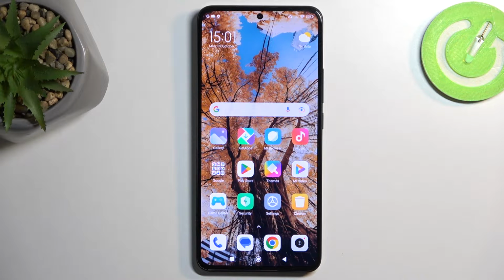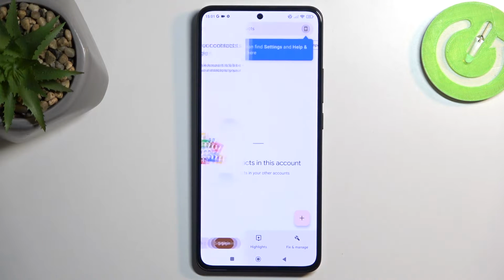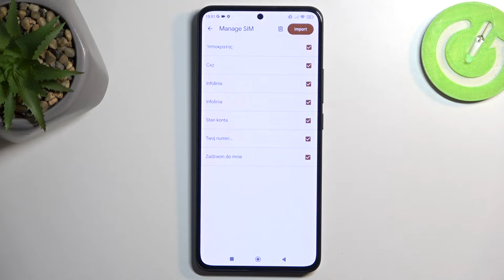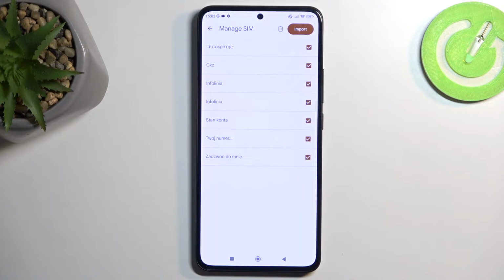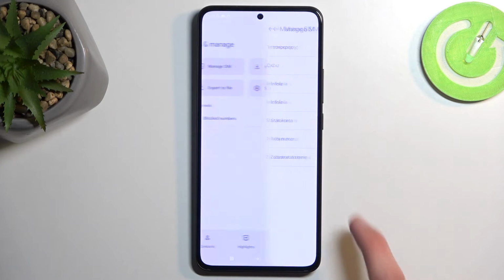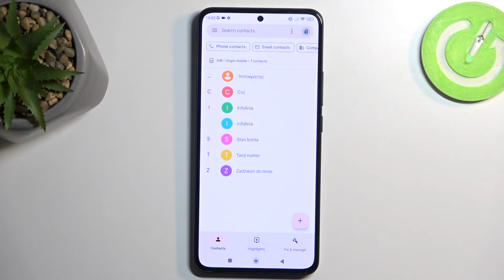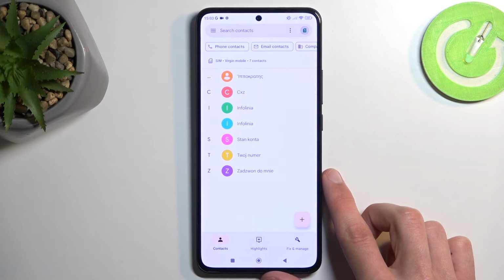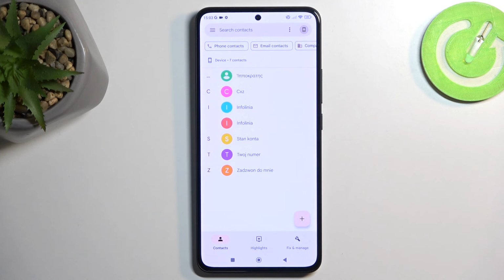How to Import Contacts on Xiaomi 13T Pro? Copy / Migrate Saved Numbers to New Xiaomi Device!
Hello to the hardreset.info channel! Learn how to easily import your contacts on the Xiaomi 13T Pro. Whether you're switching phones or need to back up your contacts, we've got you covered with a step-by-step guide. We hope you enjoyed our tutorials.

How to transfer contacts on Xiaomi 13T Pro?
How to import contacts on Xiaomi 13T Pro Smartphone?
How to add contacts on Xiaomi 13T Pro Phone?